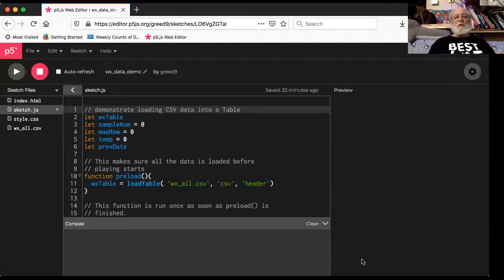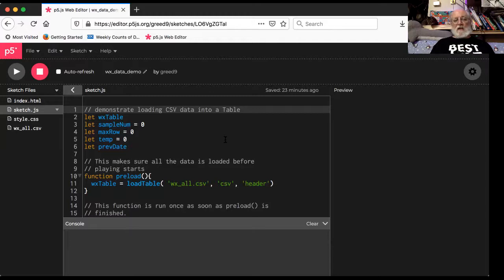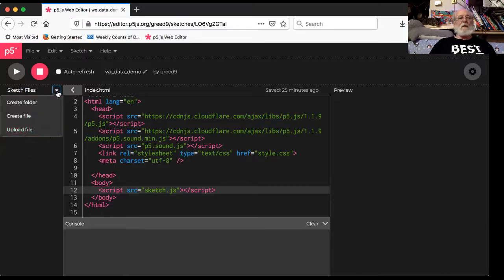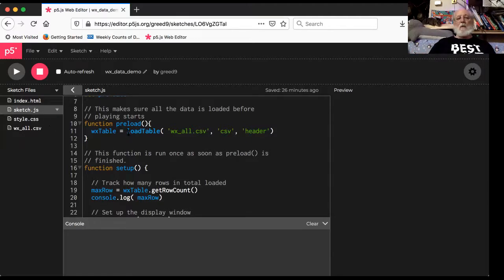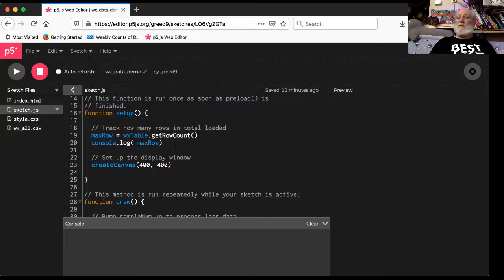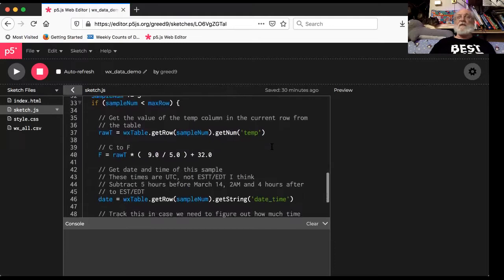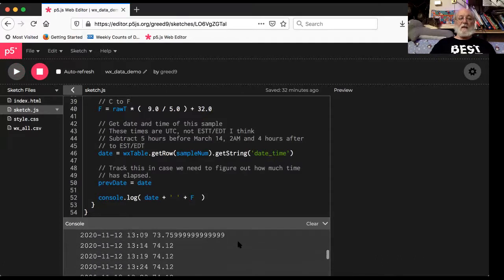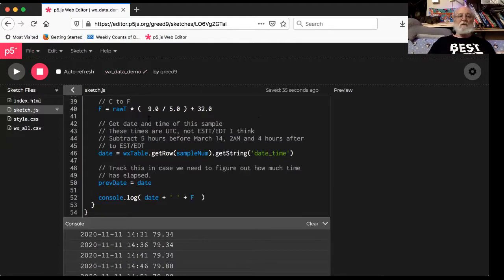wx demo video2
Describes how to iterate through a Table of data in p5js, using the weather.csv. Cat cameo included.